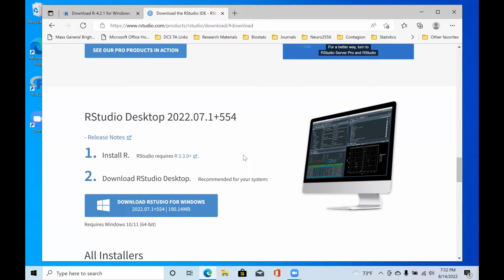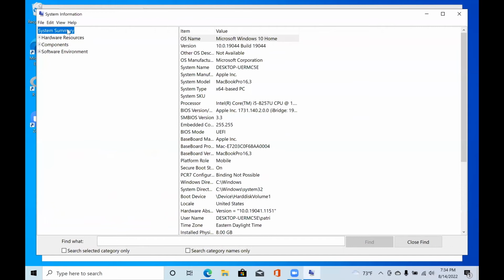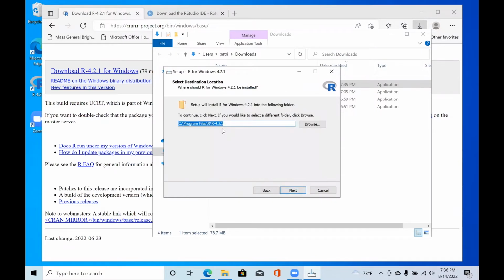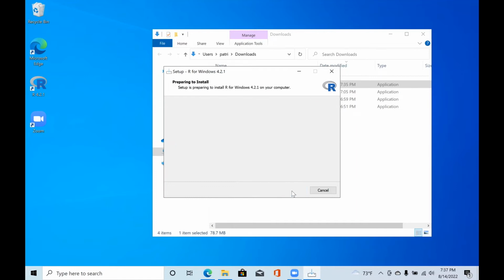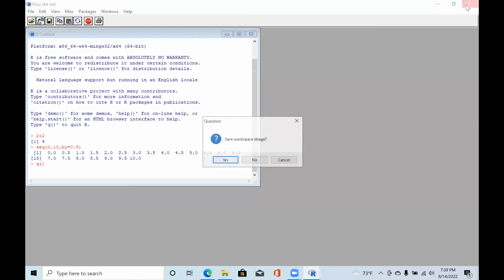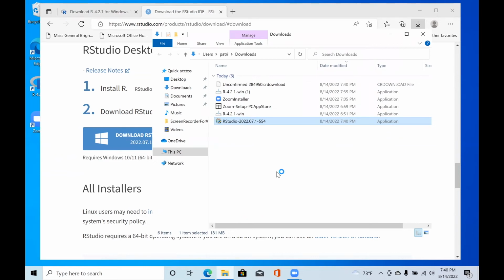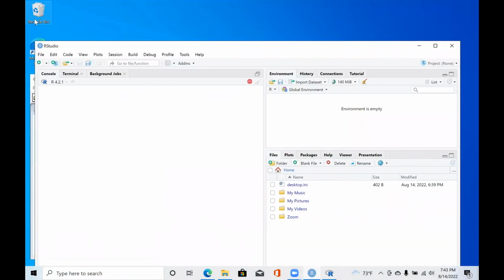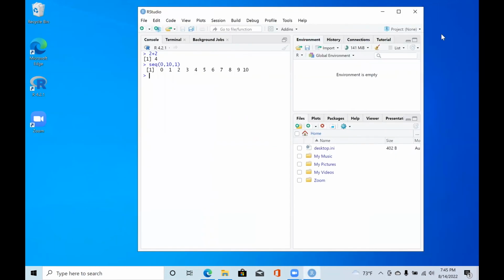Installing R and RStudio on Windows (64-bit machine is shown; R Workshop)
I am not sure why the audio input is so bad on this Windows computer–it occurred both through headphones and without headphones. I apologize! Please use closed captioning if you cannot hear me.

Step 1) Determine your Windows version.

- Link for pre-Windows 10 and Windows 11 (both 32-bit and 64 bit)

- Older or on a Windows 32-bit computer and the above link does not work for you? Reach out to Patrick at technical.r.workshop [at] gmail.com to find a time to come in for office hours.

Step 3) Download R Studio The site should detect which version of RStudio is appropriate for your machine. If you are on a 32-bit machine (Mac), reach out to Patrick for help.

Step 4) Launch RStudio to ensure it is working correctly.

This video is part of a free R workshop hosted by computational neuroscience PhD student Patrick Bloniasz Clinical Psychology PhD student Krithika Prakash and Economics Research Assistant Jack Shane All materials for the workshop can be accessed for free Questions should be directed to Patrick at pblonias [at] bu [dot] edu.

If you are attending the 2022 workshop and are experiencing technical problems, you can email technical.r.workshop [at] gmail.com.

You can sign up to be notified of future workshops at future.r.workshops [at] gmail.com.